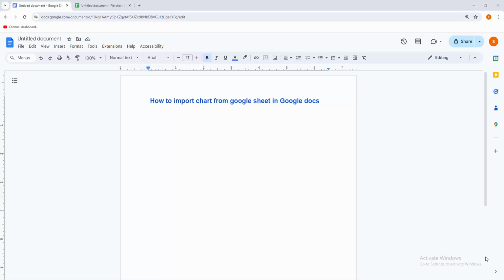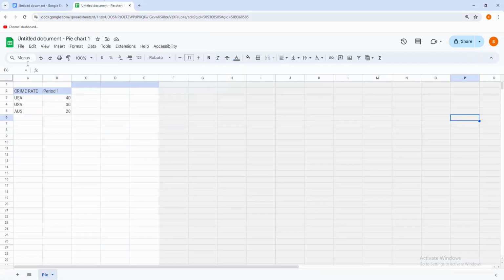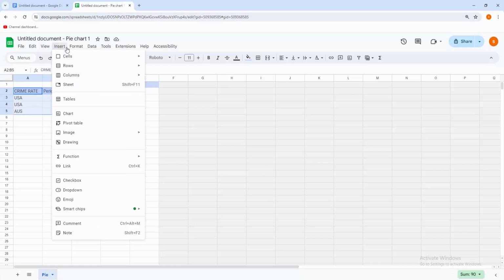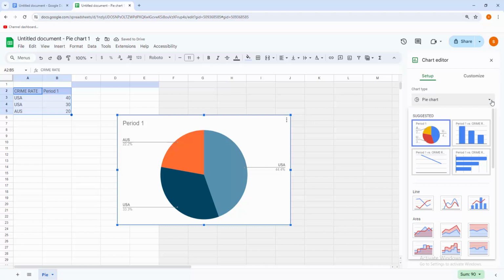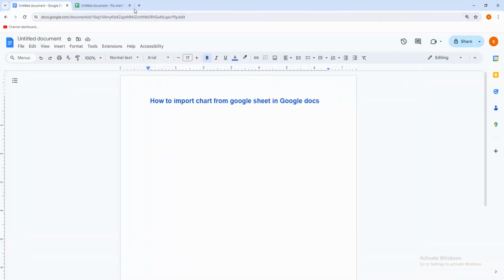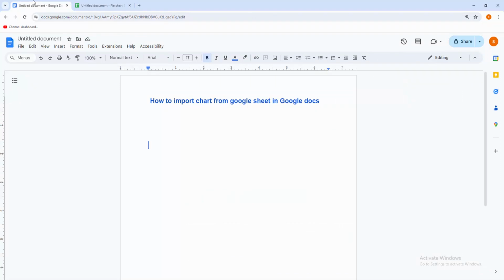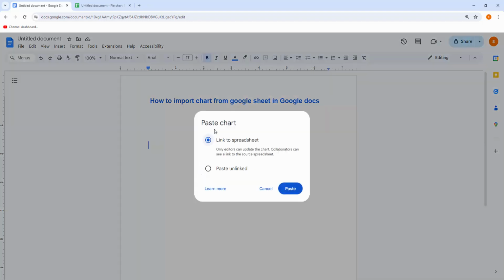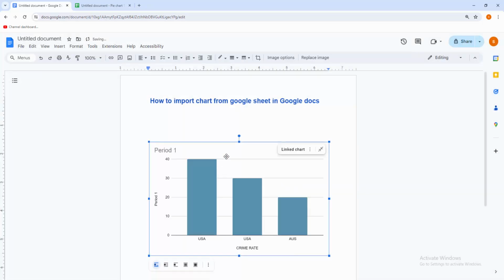How to import chart from google sheet in Google docs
Assalamu Walaikum,
In this video I will show you, How to import chart from google sheet in Google docs.  Let's get started.